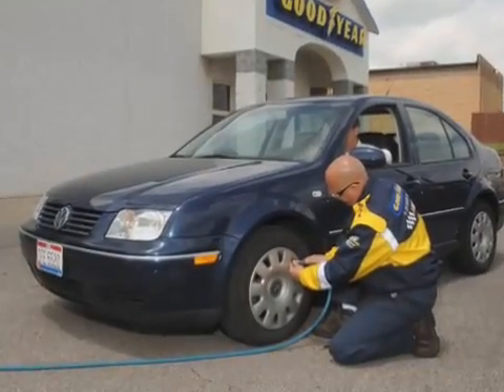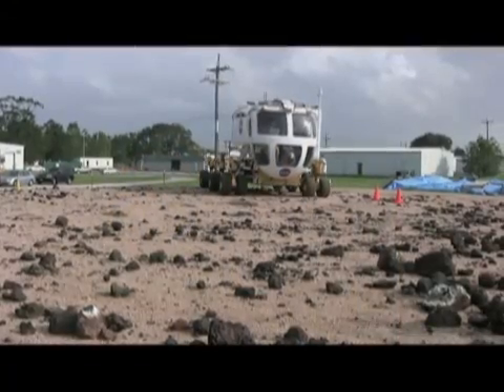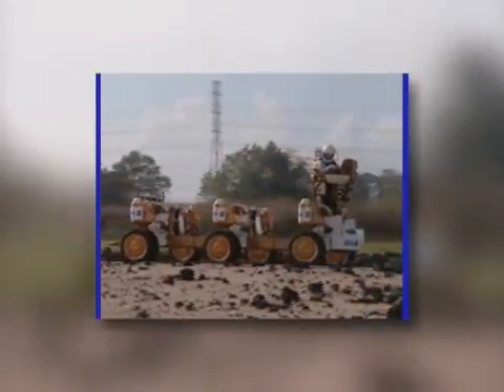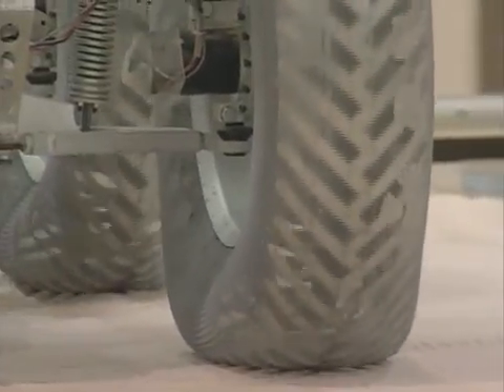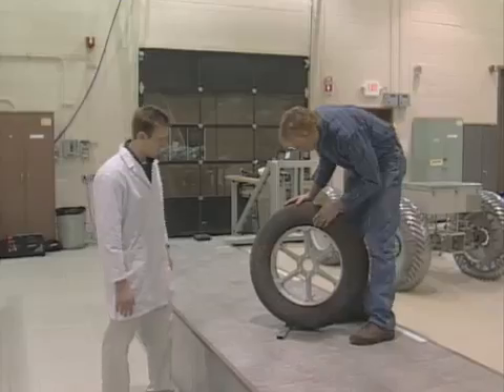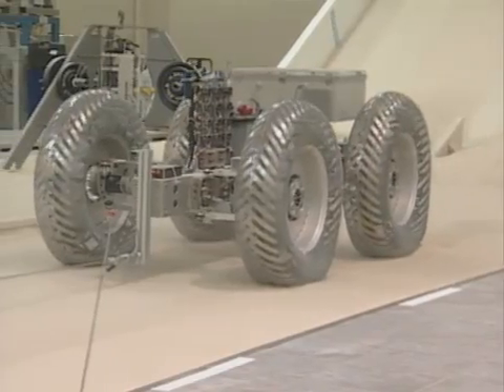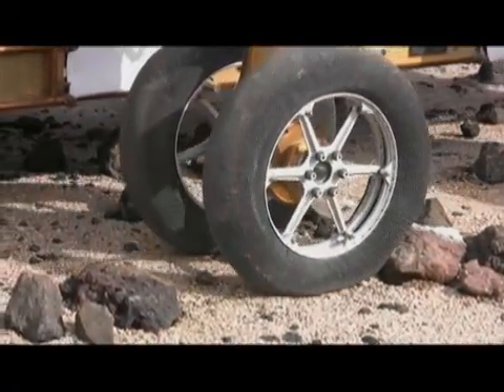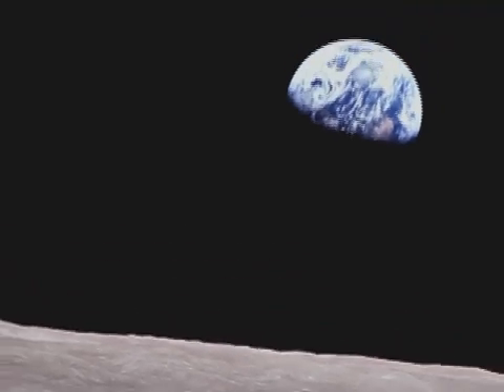Moon Tires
Moon Tires: wire mesh, non-rubber tires for future planetary exploration vehicles